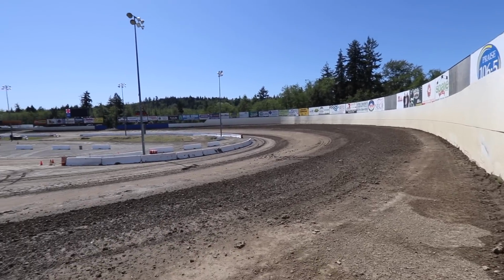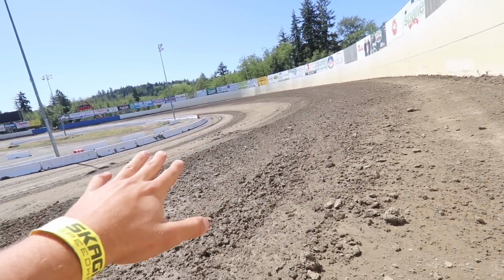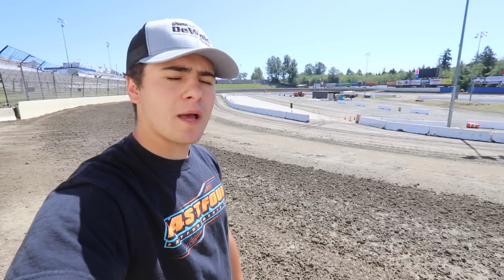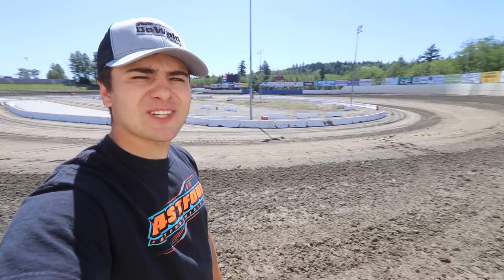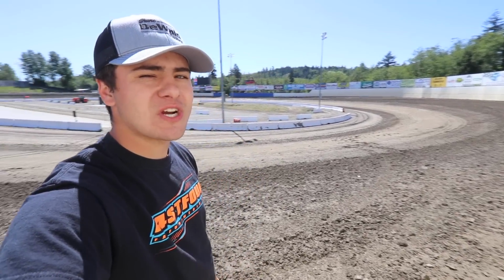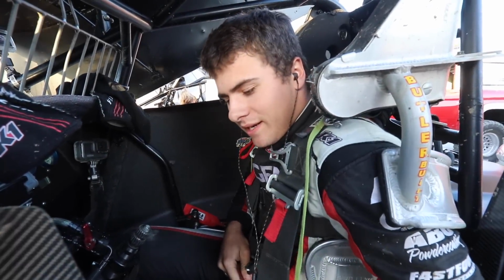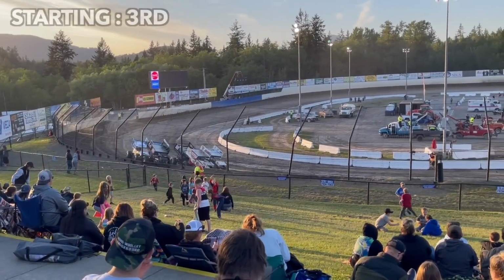A Great Night Gone WRONG At Skagit Speedway!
In today's video we go racing at the Skagit Speedway with the 410 Sprint Car for a weekly sprint car race! The Skagit Speedway is located in Burlington, Washington.